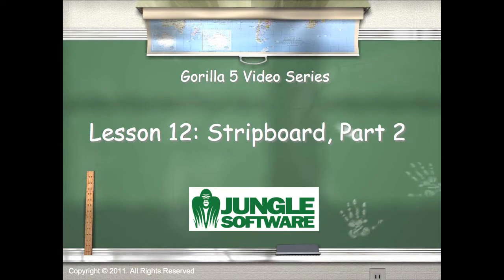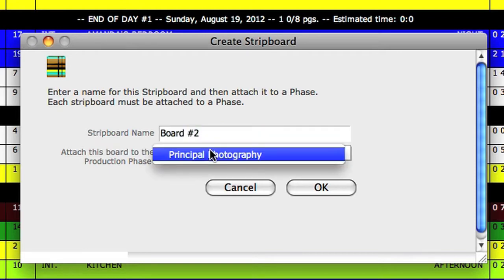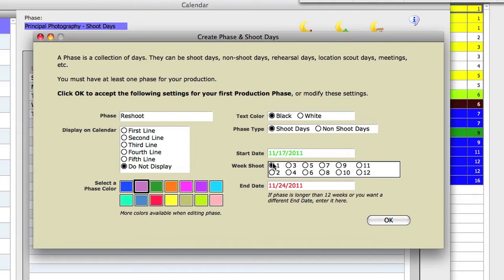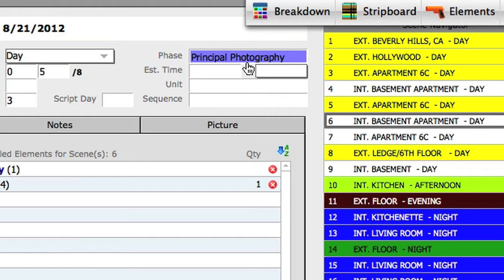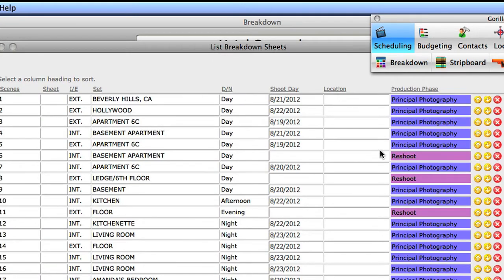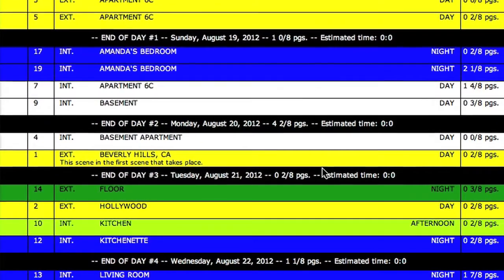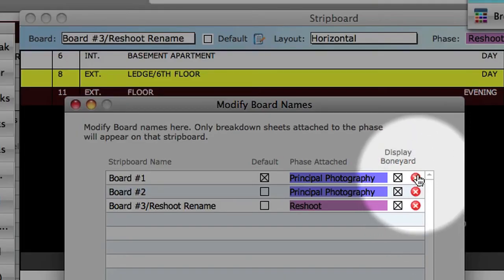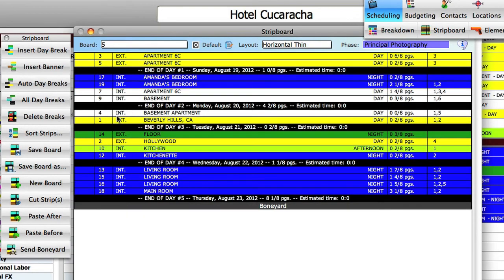Gorilla 5: Lesson 12 - Stripboard, Part 2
Learn how to create a second board, add a new phase, switch breakdown sheets to a different phase/board, delete a stripboard, and edit a stripboard name.